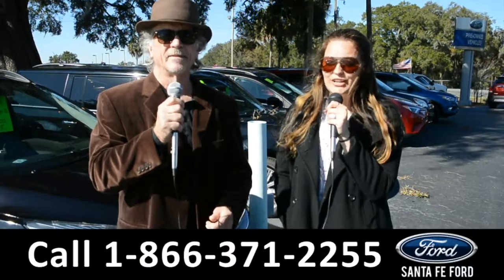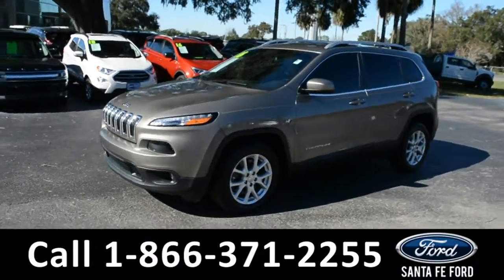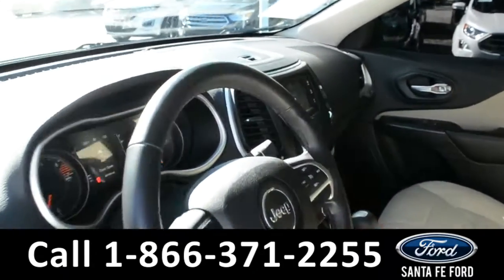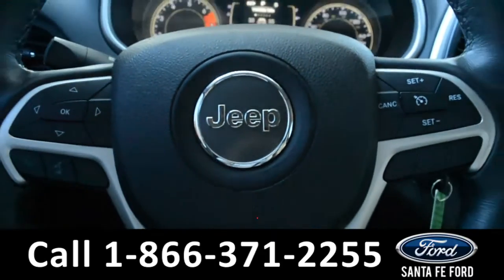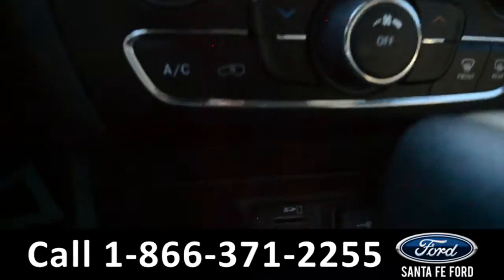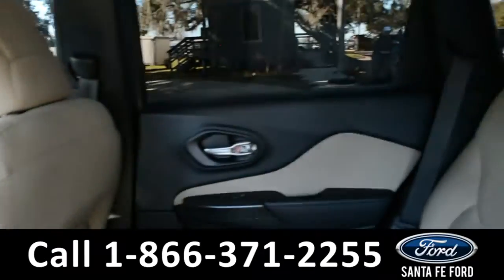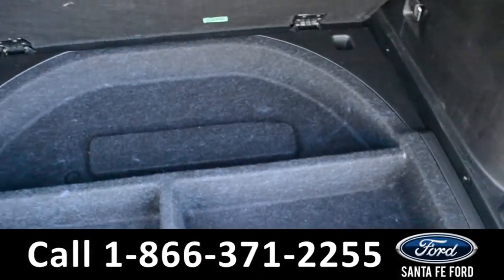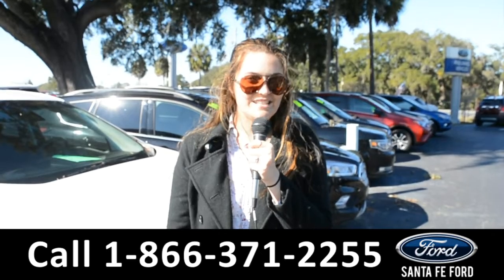Jeep Cherokee Alachua Gainesville Fl 1-866-371-2255 Stock# G-39078P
Jeep Cherokee Alachua Gainesville Fl 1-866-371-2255 Stock# G-39078P Here's the LINK!

Year: 2016
Make: Jeep
Model: Cherokee
Location: Gainesville, Fl
Engine: 2.4L
Trans: Automatic
Exterior: Light Brownstone Pearlcoat
Miles: 49,749

video videos Jeep Cherokee Alachua Gainesville Fl